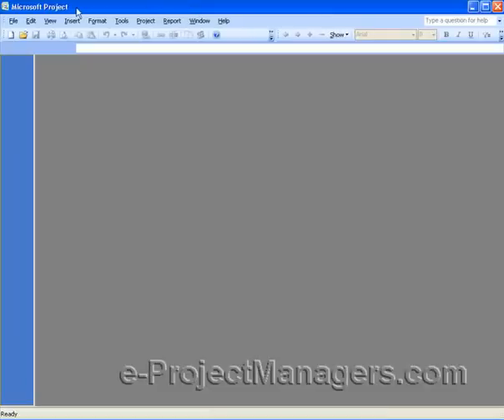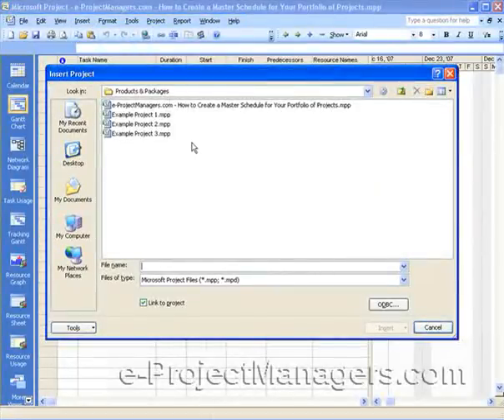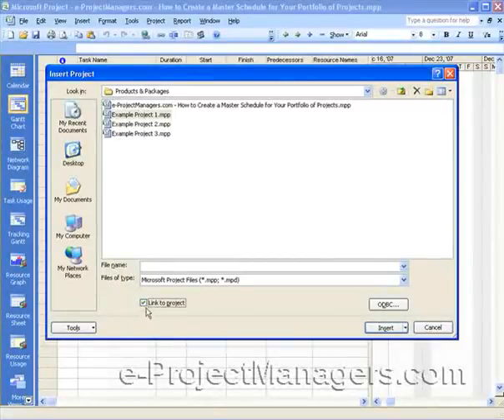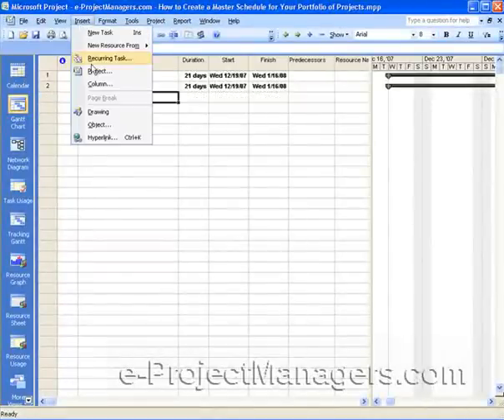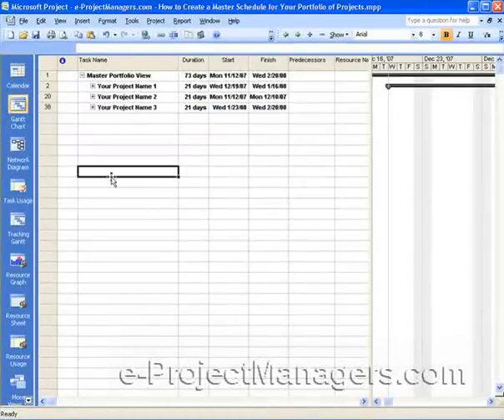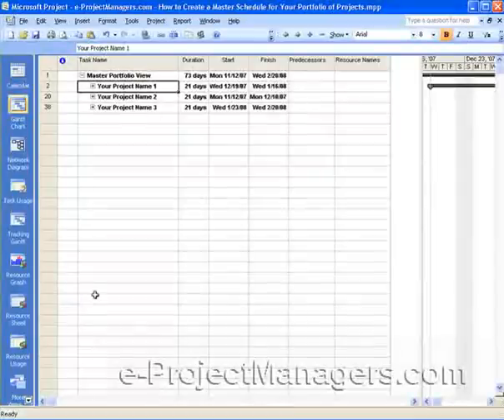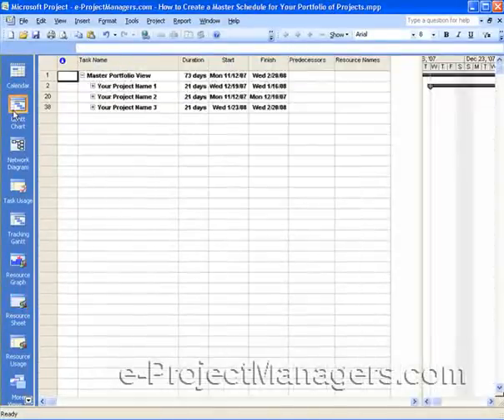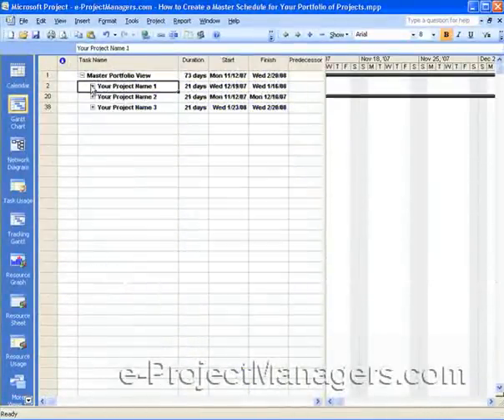How to Create a Master Schedule with MS Project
presents a 10-minute video that demonstrates how to create a master project schedule in MS Project. You may get the 14 Day Trial to 'Secret Strategies to Quickly Create and Manage Project Schedules'

PLEASE WATCH AND SHARE TO BLESS OTHERS.